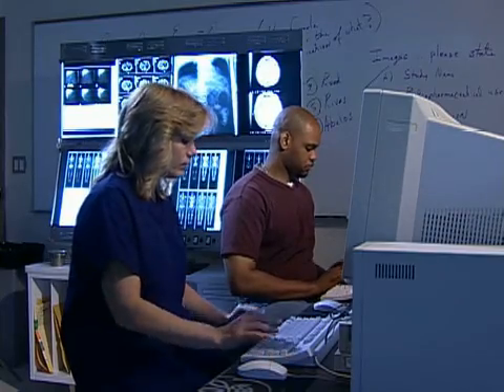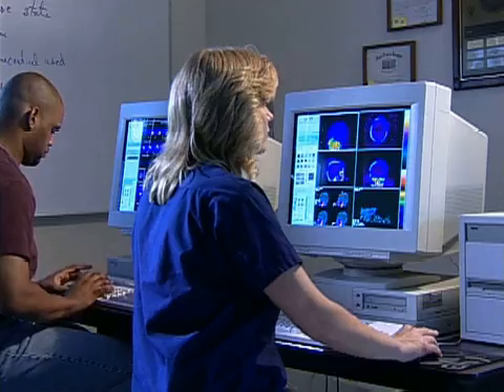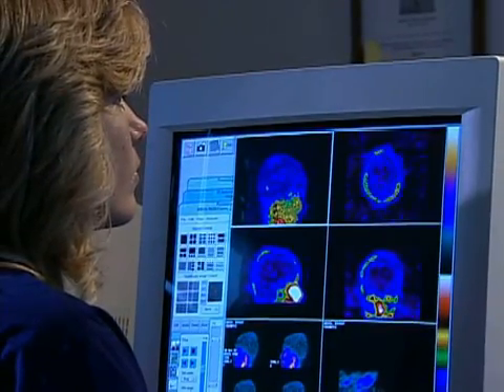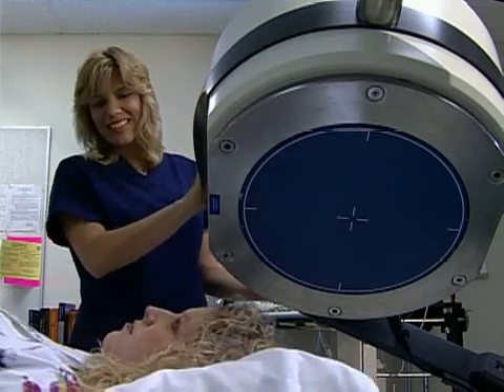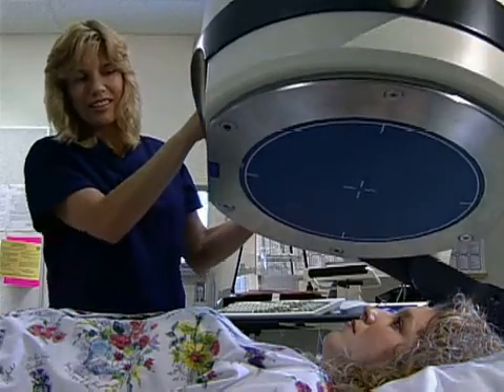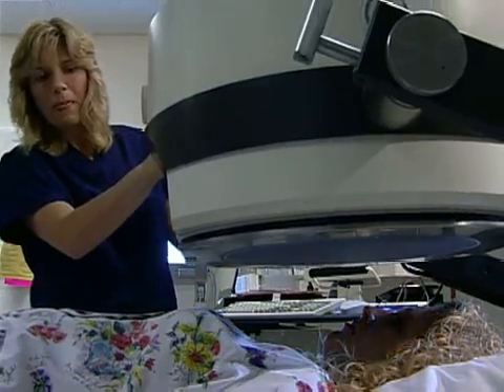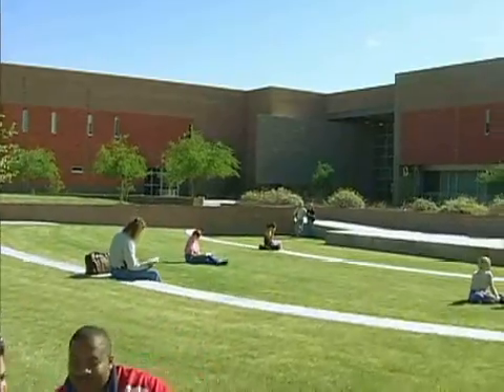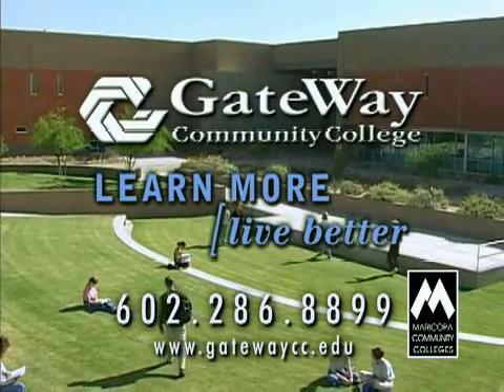Nuclear Medicine Technology Training at GateWay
Nuclear Medicine Technologists work to assess, treat, manage and prevent diseases. Get started with a career in this healthcare field with a degree from GateWay.